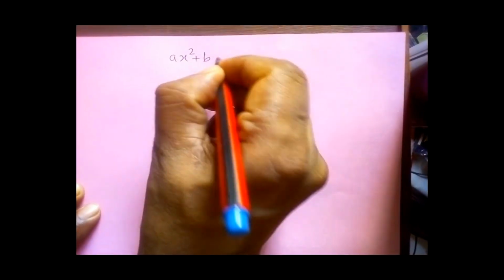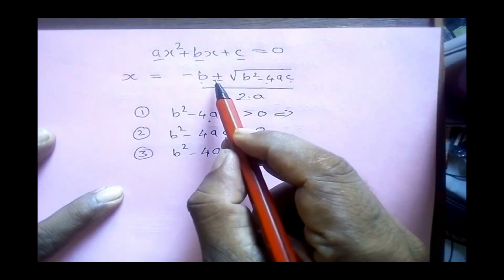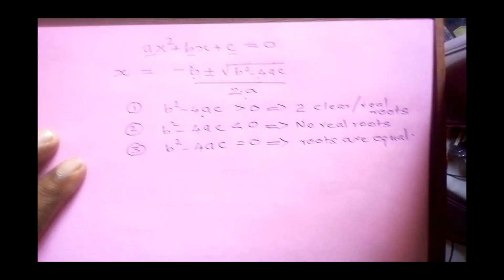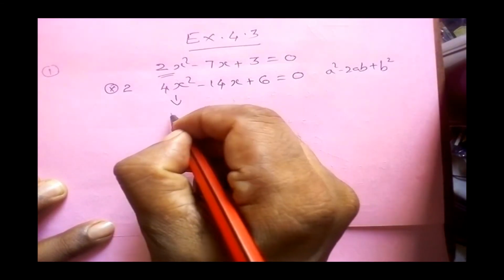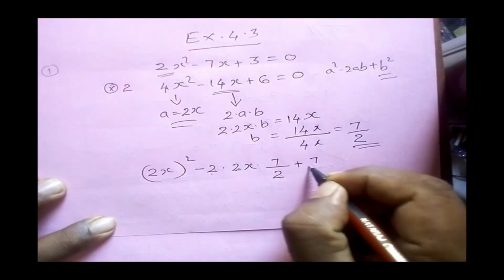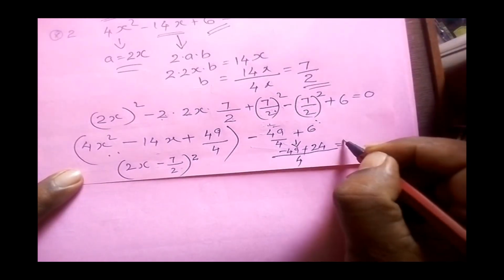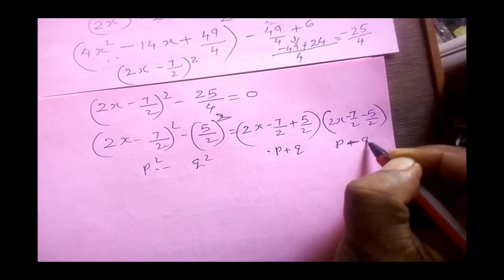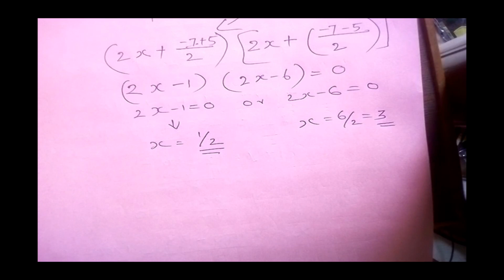47. Solving Quadratic Equations|CBSE Maths 10 :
Quadratic Equations - (English) Chapter 4 - CBSE 10 Maths- Solving roots| Method of completing Squares

CBSE Maths Class 10 Chapter 3 Linear Equations video 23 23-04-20
CBSE Maths Class 10 Chapter 3 Linear Equations video 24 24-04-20
CBSE Maths Class 10 Chapter 3 Linear Equations video 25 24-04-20
CBSE Maths Class 10 Chapter 3 Linear Equations Ex 3.2 Qns 5,6,7 video 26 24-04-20
CBSE Maths Class 10 Chapter 3 Linear Equations Substitution video27 26/4/20
CBSE Maths Class 10 Chapter 3 Linear Equations Elimination Method Video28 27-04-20
CBSE Maths Class 10 Chapter 3 Linear Equations Elimination Method Exercise 3.4 Video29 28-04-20
CBSE Maths Class 10 Chapter 3 Linear Equations Elimination Method Exercise 3.4 Video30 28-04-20
CBSE Maths Class 10 Chapter 3 Linear Equations Cross Multiplication Method Exercise 3.5 Video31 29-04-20
CBSE Maths Class 10 Chapter 3 Linear Equations Cross Multiplication Method Exercise 3.5 Video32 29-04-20
CBSE Maths Class 10 Chapter 3 Linear Equations Cross Multiplication Method Exercise 3.5 Video 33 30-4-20
CBSE Maths Class 10 Chapter 3 Linear Equations Cross Multiplication Method Exercise 3.5 Video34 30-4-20
CBSE Maths Class 10 Chapter 3 Linear Equations Cross Multiplication Method Exercise 3.5 Video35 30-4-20
CBSE Maths Class 10 Chapter 3 Linear Equations Cross Multiplication Method Exercise 3.5 Video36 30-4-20
CBSE Maths Class 10 Chapter 4 Quadratic Equations Exercise 4.1 Video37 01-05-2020
CBSE Maths Class 10 Chapter 4 Quadratic Equations Exercise 4.1 Video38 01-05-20
CBSE Maths Class 10 Chapter 4 Quadratic Equations Exercise 4.1 Video 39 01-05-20
CBSE Maths Class 10 Chapter 4 Quadratic Equations Exercise 4.1 Video40, 01-05-20
CBSE Maths Class 10 Chapter 4 Quadratic Equations Exercise 4.2 Video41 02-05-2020
CBSE Maths Class 10 Chapter 4 Quadratic Equations Exercise 4.2 Video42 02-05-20
CBSE Maths Class 10 Chapter 4 Quadratic Equations Exercise 4.2 Video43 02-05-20
CBSE Maths Class 10 Chapter 4 Quadratic Equations Exercise 4.2 Video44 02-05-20
CBSE Maths Class 10 Chapter 4 Quadratic Equations Exercise Method of Completing Square Video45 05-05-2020
CBSE Maths Class 10 Chapter 4 Quadratic Equations Exercise Method of Completing Square Video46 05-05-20
CBSE Maths Class 10 Chapter 4 Quadratic Equations Exercise Descriminants Video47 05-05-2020